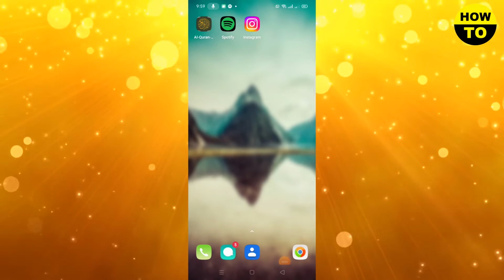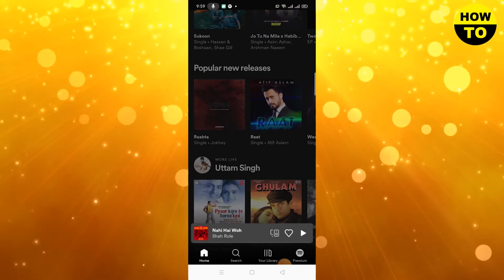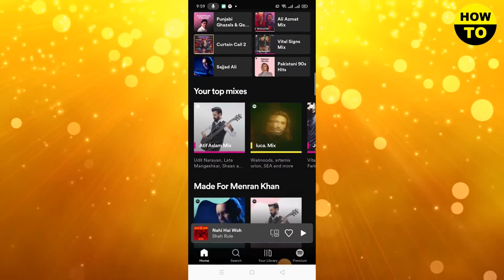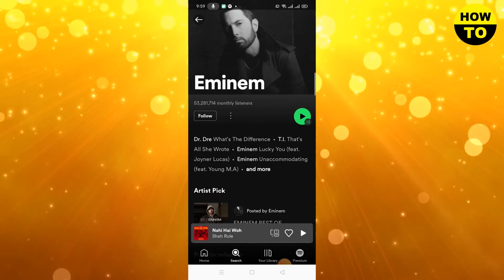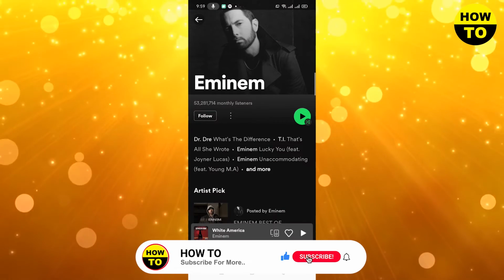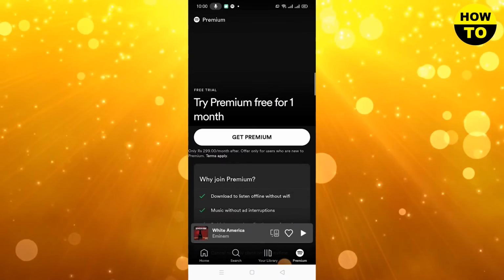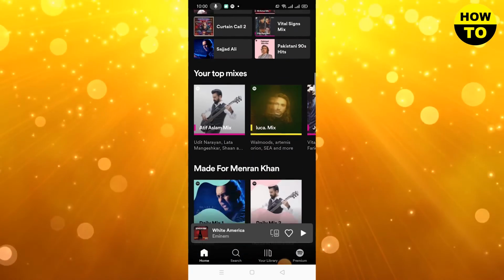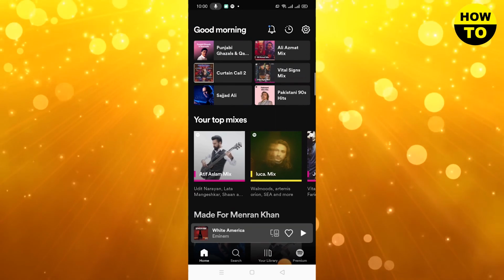How to Turn On Shuffle Option on Spotify Without Premium (2026)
Learn How to Turn On Shuffle Option on Spotify Without Premium. It is really easy to do and learn to do it in just a few minutes by following this super helpful tutorial to get a better understanding of everything.